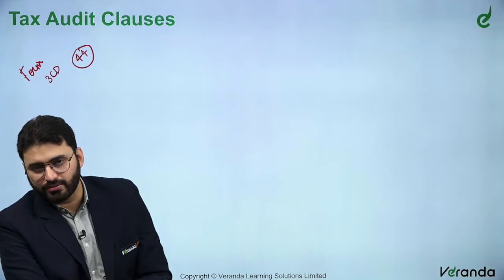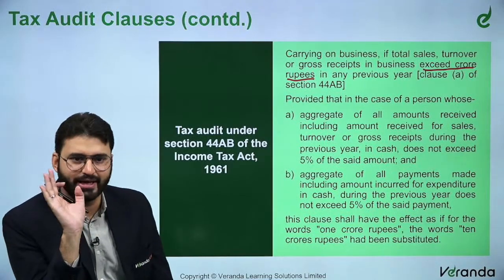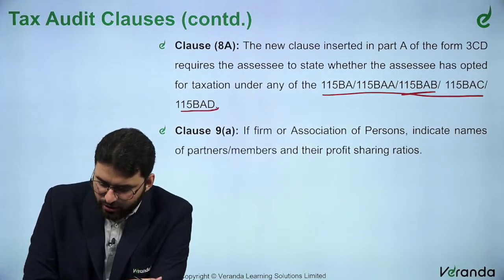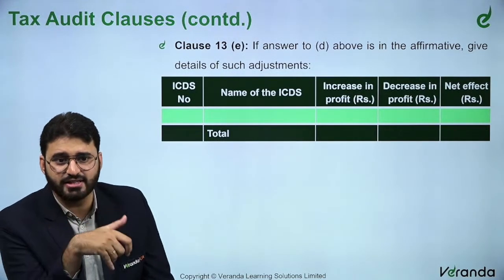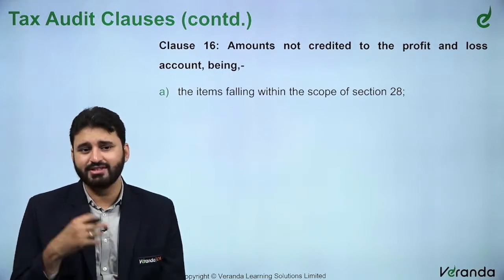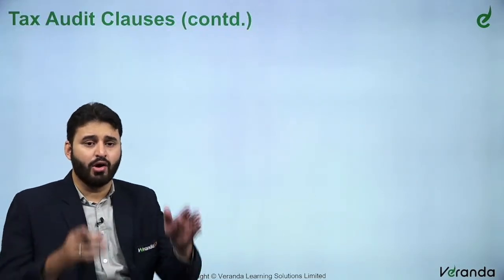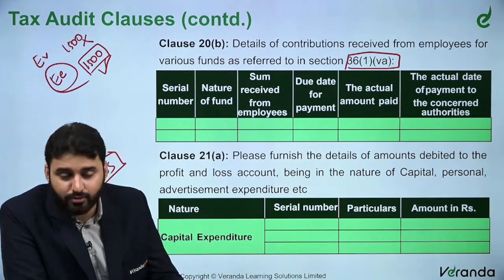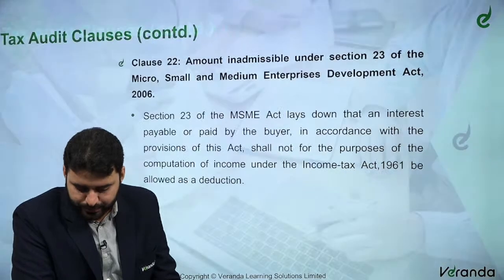Advanced Auditing & Professional Ethics | Amendments - Chapter 12 | Audit Under Fiscal Laws Part - 1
We are glad to have you in our Live session on Advanced Auditing & Professional Ethics | Amendments - Chapter 12 | Audit Under Fiscal Laws Part - 1

1. Your Foundation course fee is just Rs. 9,999 + GST (without books)
2. Your Intermediate group-wise course fee is just Rs. 10,999 + GST (without books).
3. Your Final group-wise course fee is just Rs. 11,999 + GST (without books).

CA Foundation
CA Intermediate
CA Final

1. Daily lectures by subject matter experts with Q&A
2. Textbooks for all the courses
3. Advisor for each student throughout the course validity
4. Live doubt clarification sessions
5. Chapter level test with a solution for practice
6. Knowledge Check after every video lecture's
7. Mock Tests – Quality Evaluation by professionals with immediate feedback (As per ICAI pattern)